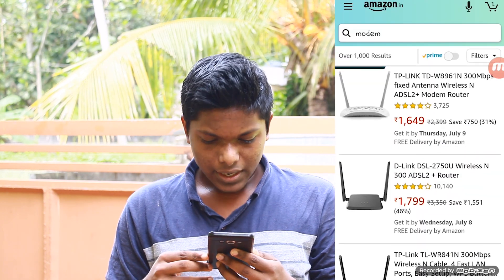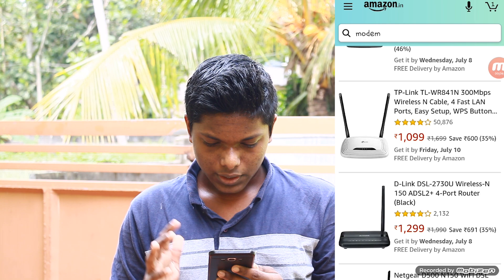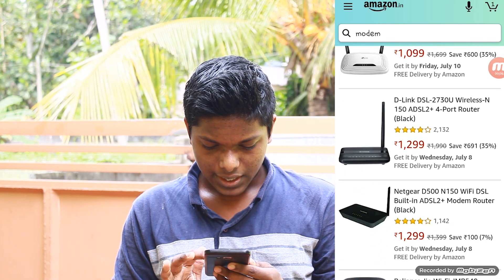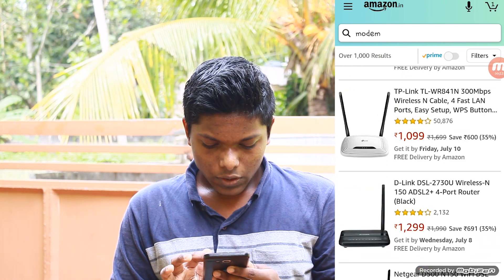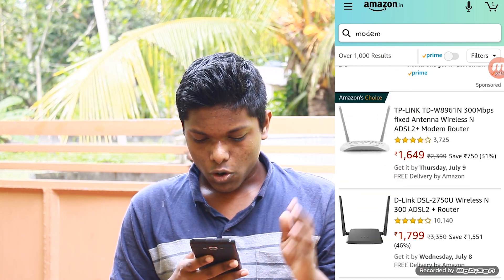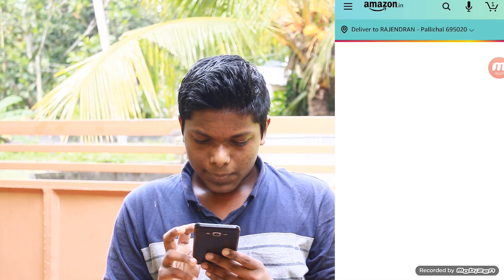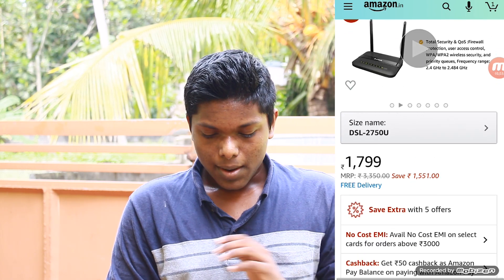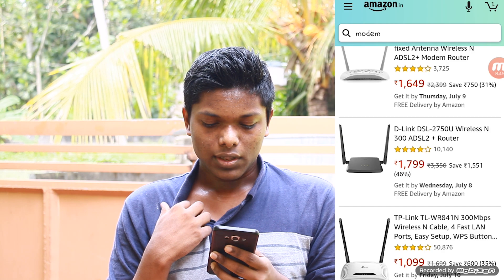Modem Router തമ്മിലുള്ള വ്യത്യാസം|Difference Between Modem And Router|ഏതൊക്കെ മോഡം വെക്കാം|GTMC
*Bsnl broadband Online ആയി apply ചെയ്യാം